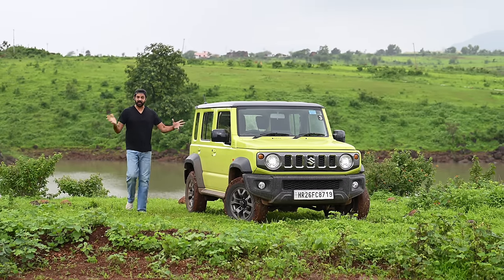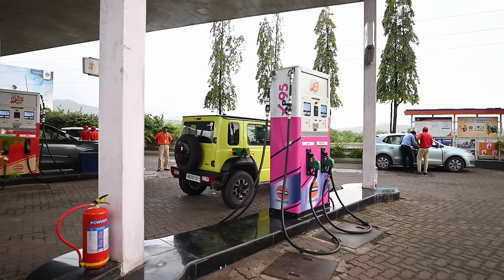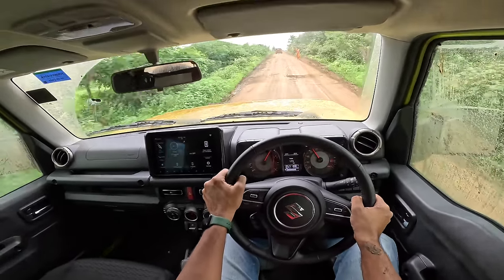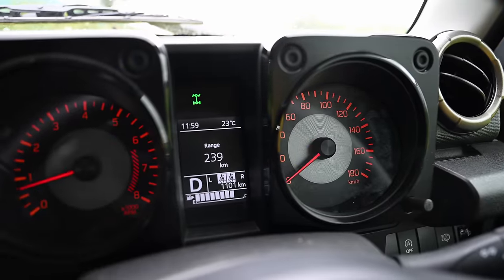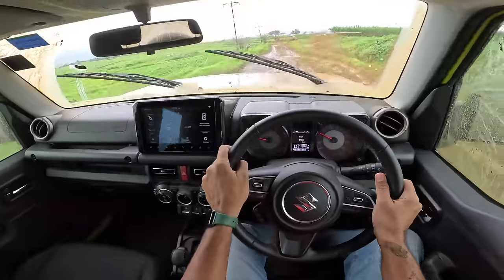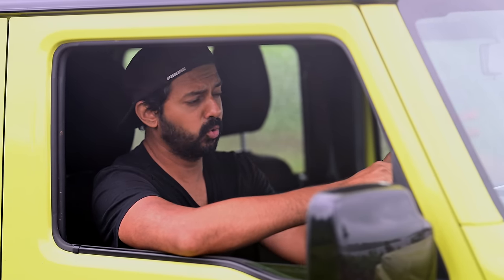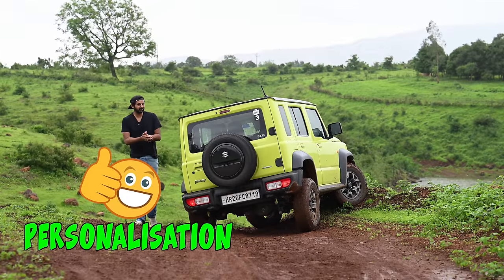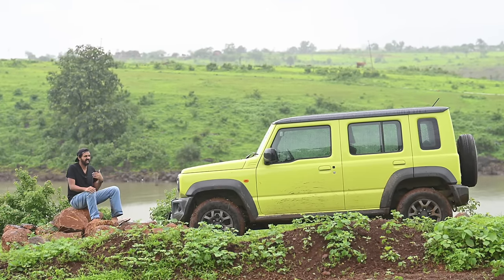Maruti Suzuki Jimny - Pros & Cons | Faisal Khan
I tell you all the positives (pros) and negatives (cons) of the Maruti Jimny.

The Maruti Jimny competes with the Mahindra Thar and is priced between Rs. 14.91 to 17.58 lakhs (on-road, Mumbai).

Follow FasBeam On